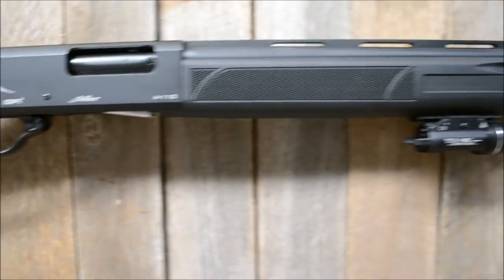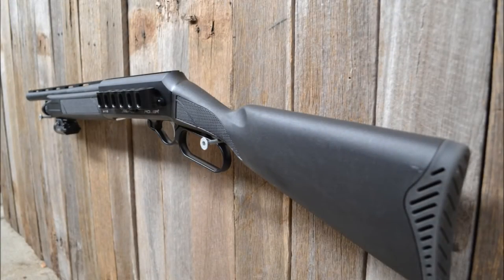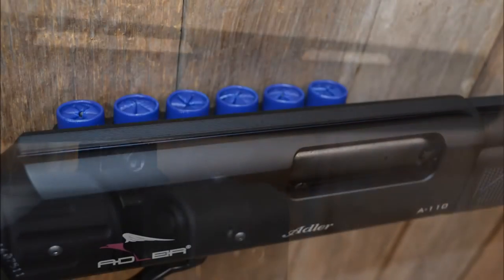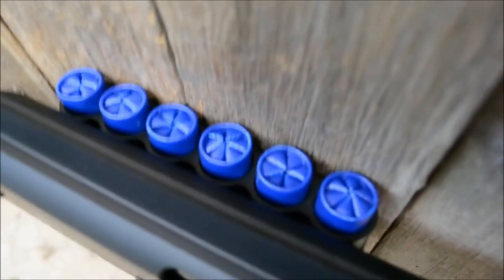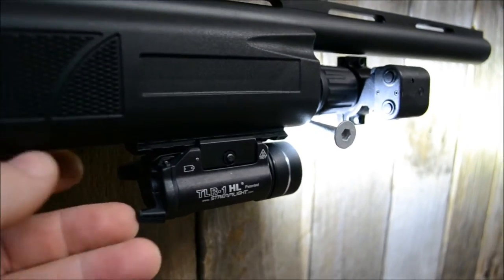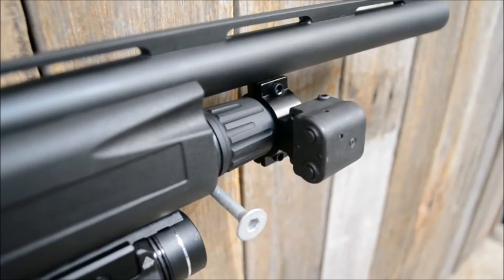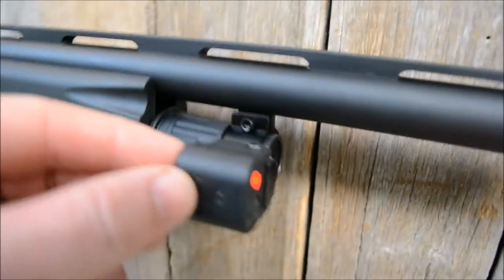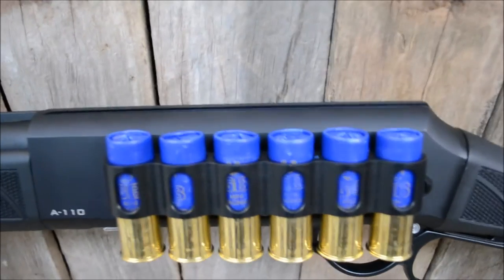ADLER A110 Tactical Shotgun with extras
Adler A110 lever action 12 gauge shotgun.

20 inch, 5 shot

Lucky 13 shell holder
Laserlyte Centermass laser CM-MK4
Streamlight 800 lumen mounted flashlight